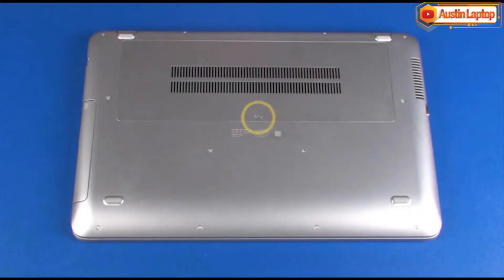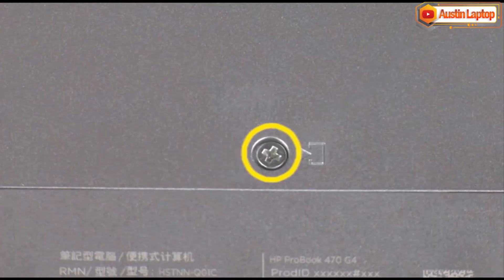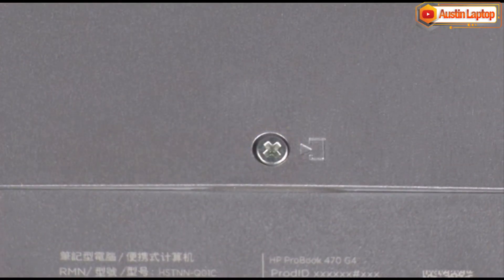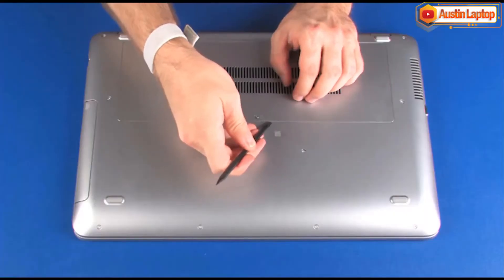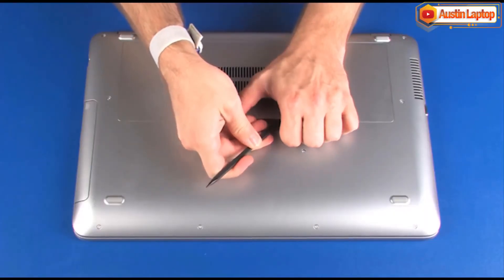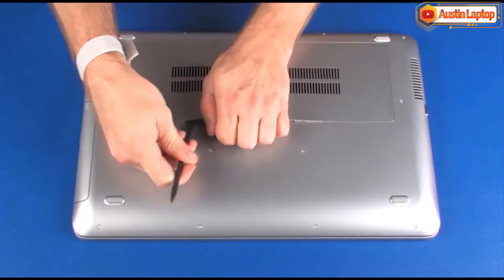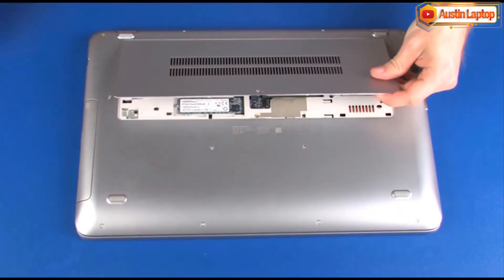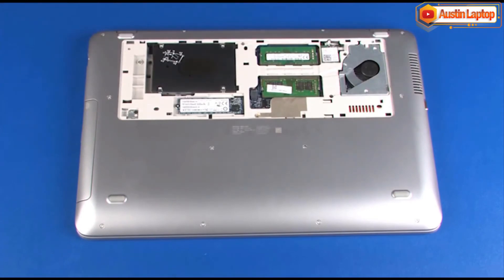How to replace the Service Cover for HP ProBook 455 Series Laptop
DISASSEMBLY TIPS.